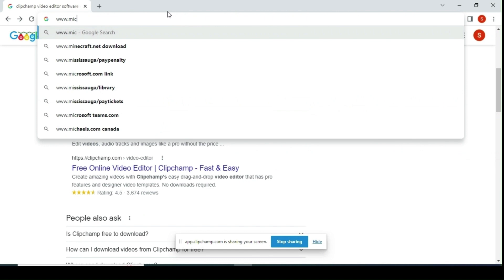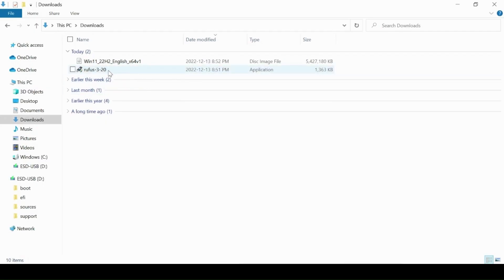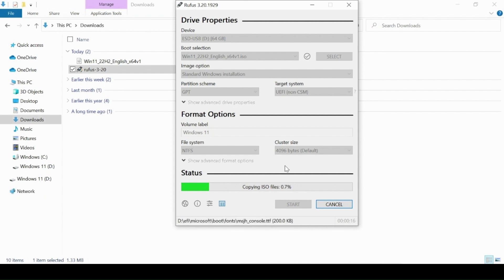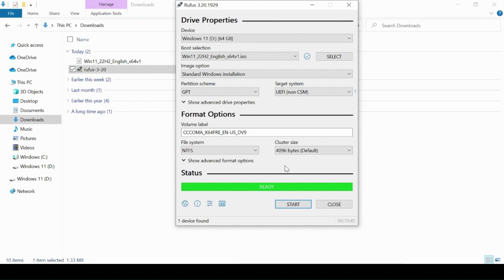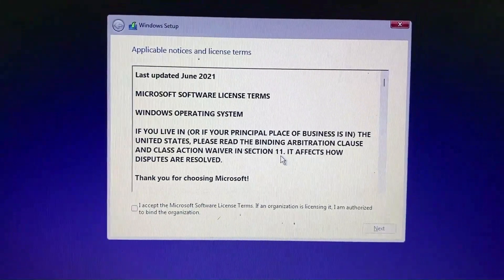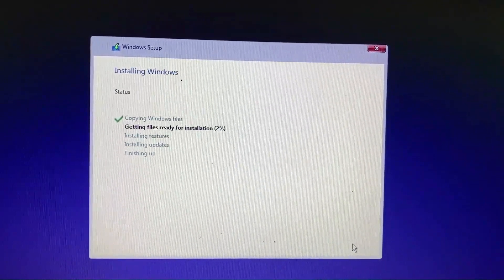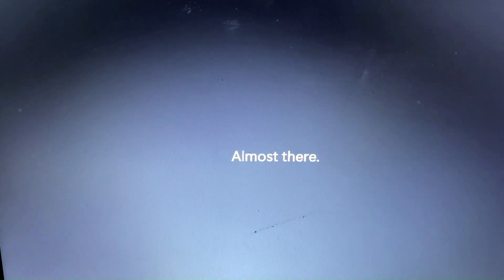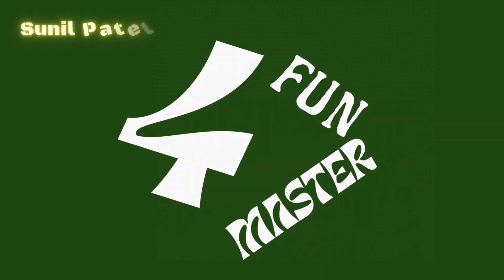How to install Windows 11 from USB stick